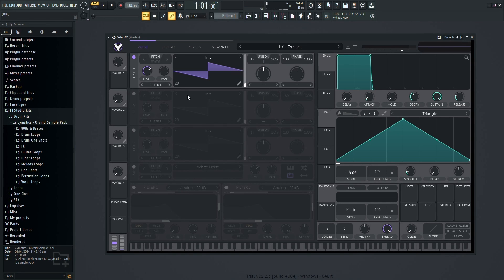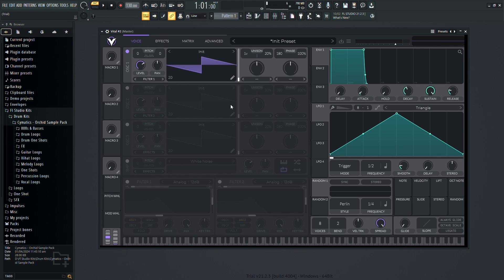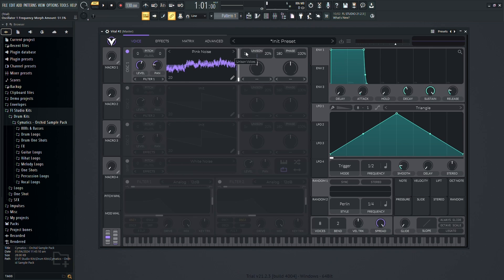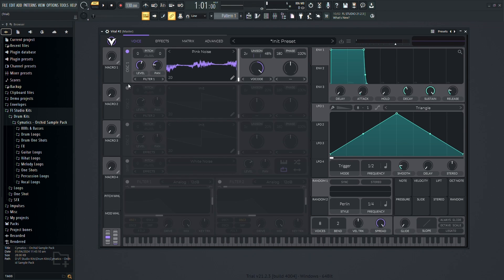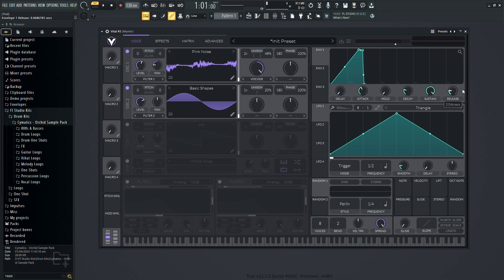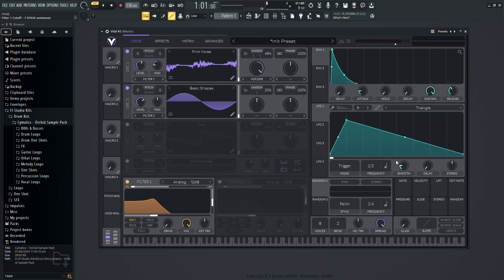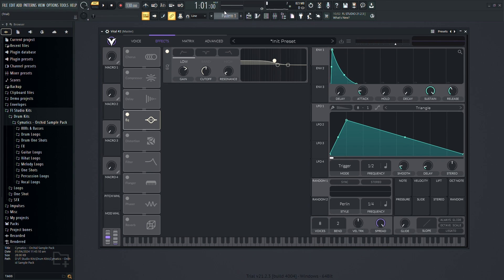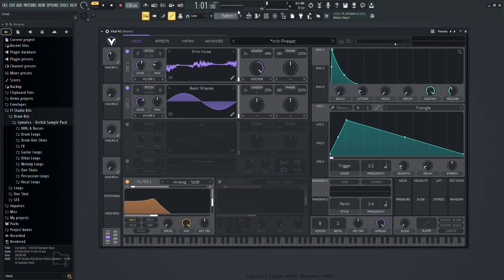How to Use Vital in FL Studio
In this quick tutorial, I show you how to use Vital in FL Studio.